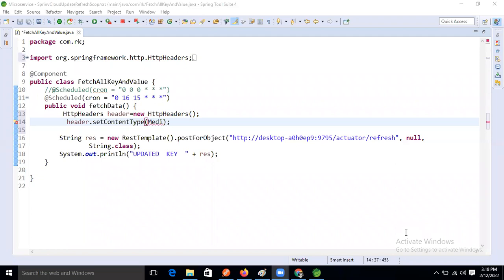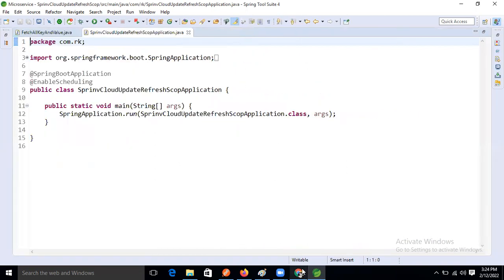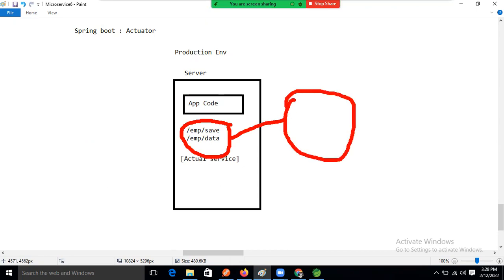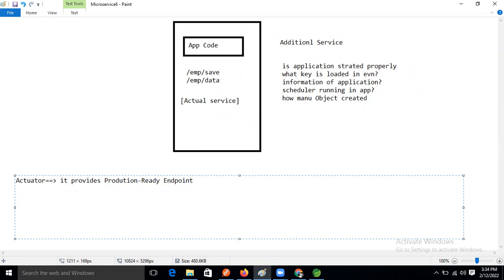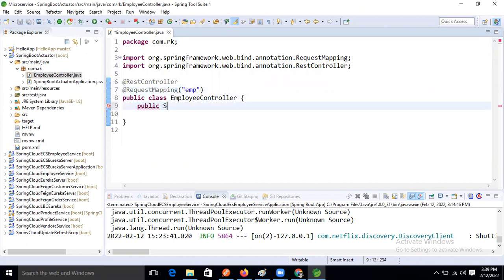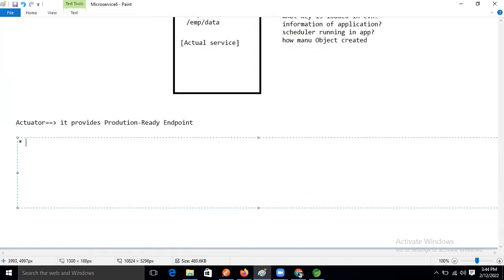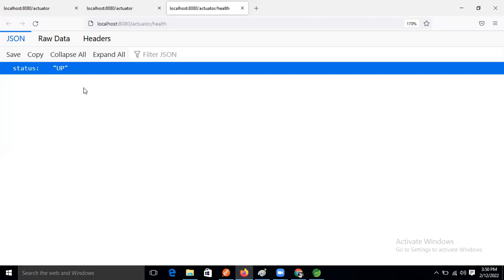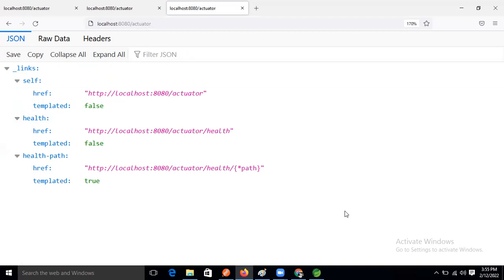Spring boot Actuator 47